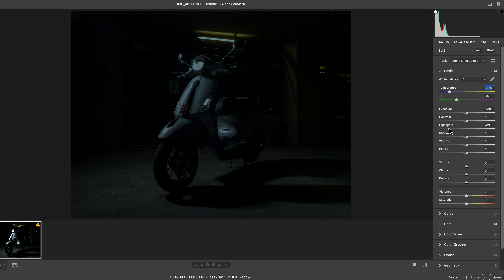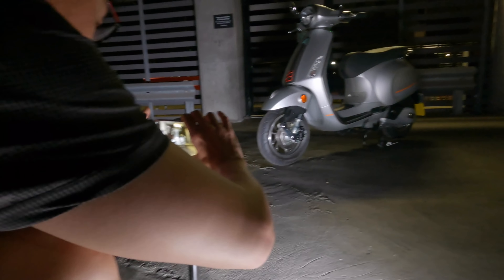Apple ProRaw - How I shot this using ProRaw on the iPhone 12 Pro MAX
It's finally almost upon us, the era of Apple's ProRaw has begun and we updated to iOS 14.3 Beta to test drive Apple's new format.

This is not strictly a how-to tutorial, but to experiment and demonstrate whether I could use the iPhone to shoot my professional photography workflow with Apple ProRaw support. We can of course, technically do this with any smartphone in JPEG, but RAW support makes this so much closer to a professional workflow.

The results absolutely amazed us. However I'm not planning on selling my professional camera gear in place of the new iPhone 12 Pro Max anytime soon! While it's a compromised experience, it still demonstrates the power of modern smartphone cameras!

If you want a more in-depth dive into how I shoot and retouch photos, check out my tutorial with the guys at PROEDU:

Featuring Josh Stunell, follow his new YouTube channel on smart home automation

**Edit Adobe Camera Raw settings is probably not actually in-camera default settings but due to the lack of correct picture profiles due to this early stage. This was filmed on the 20th November 2020.

Gear I used:

Smartphone mount with locking swivel
Baby lightstand
Joby Gorillapod
LED light
GoPro Hero 9